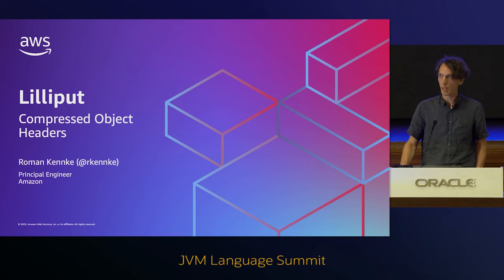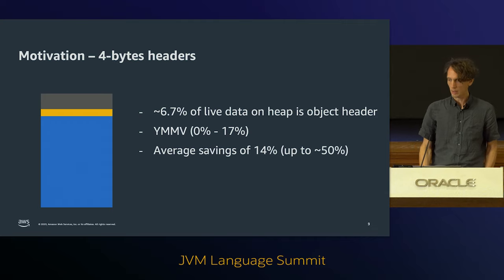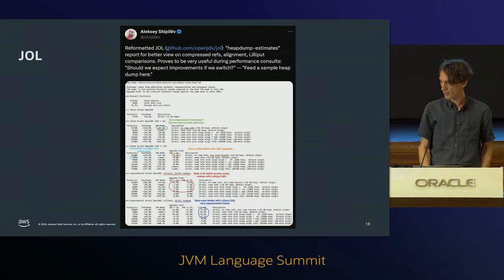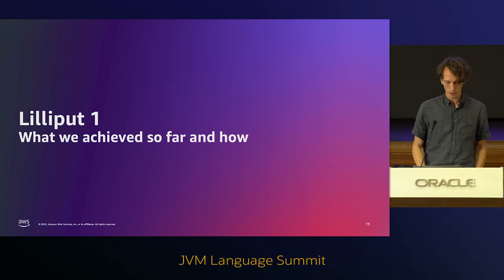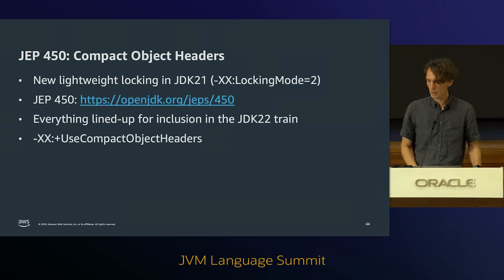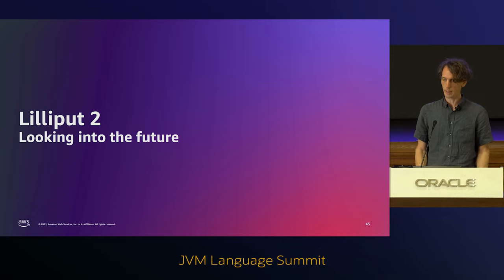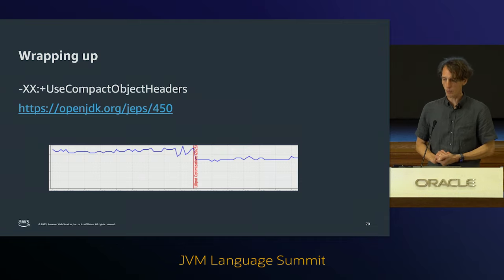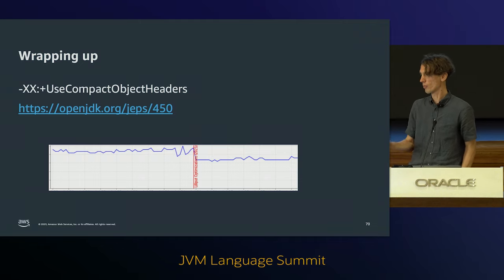Project Lilliput - Compressed Object Headers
Presented by Roman Kennke - Principal Engineer (Amazon) during the JVM Language Summit 2023 (Santa Clara CA).